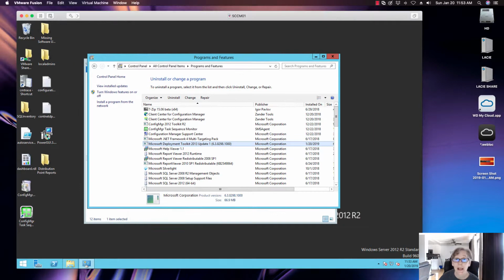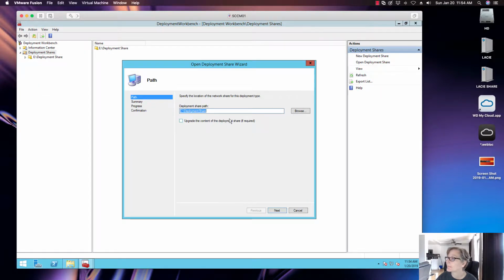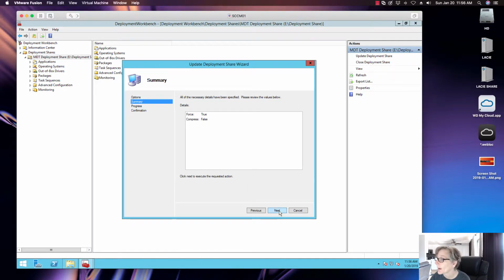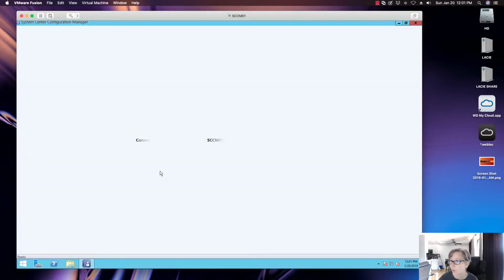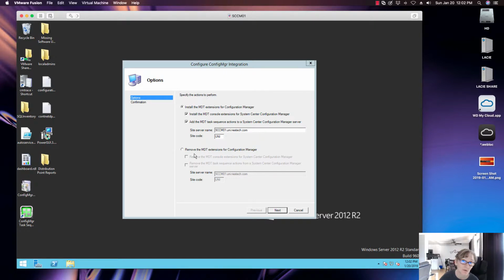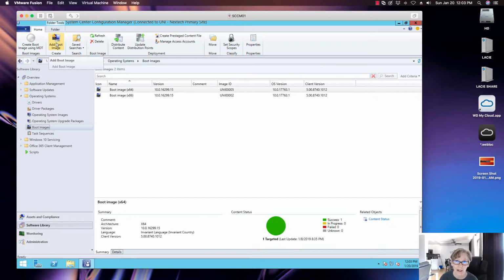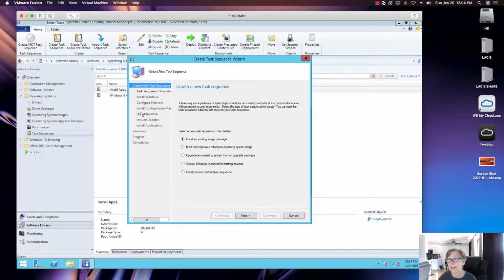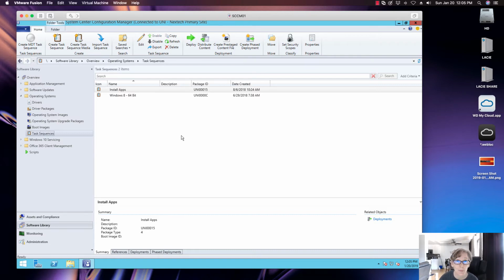MDT 8450 SCCM Integration